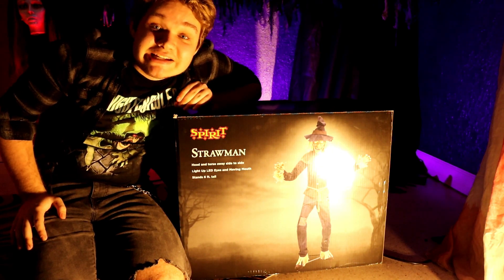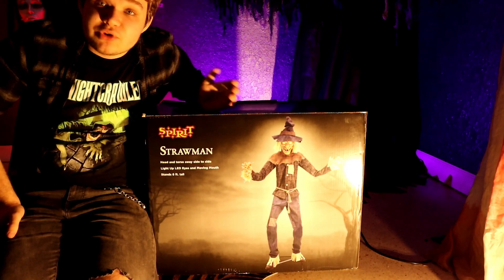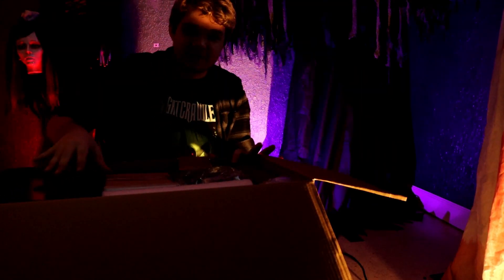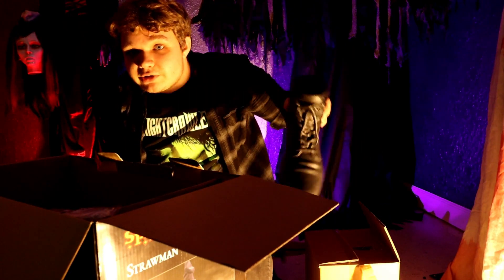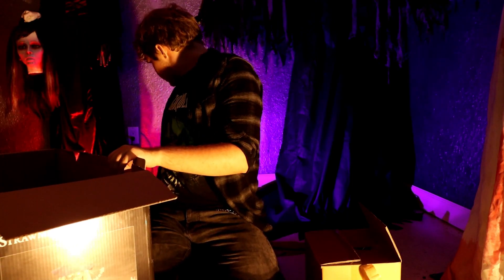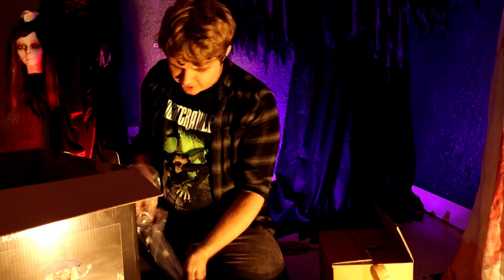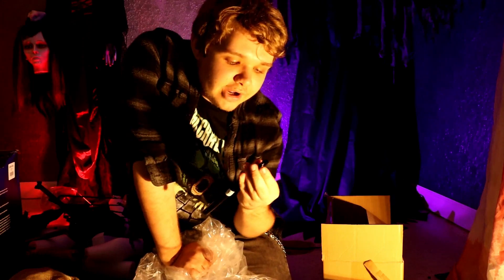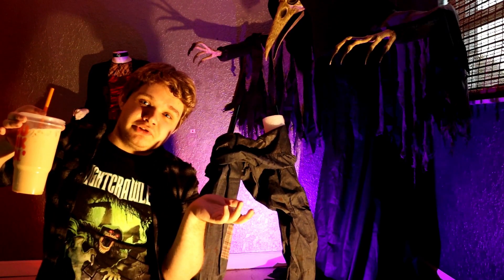Spirit Halloween 2022 STRAWMAN Animatronic Unboxing/Review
Today we will be doing an unboxing and review of the new Strawman life-sized animatronic which is being sold at Spirit Halloween this Halloween season for $299.99.